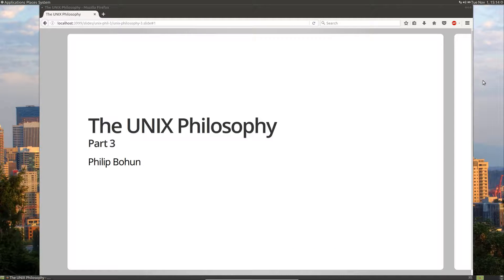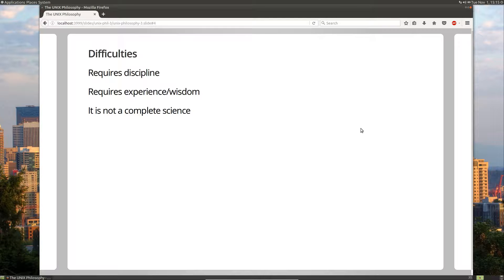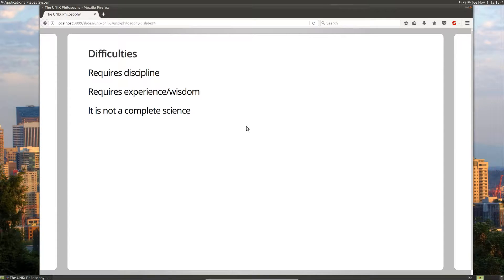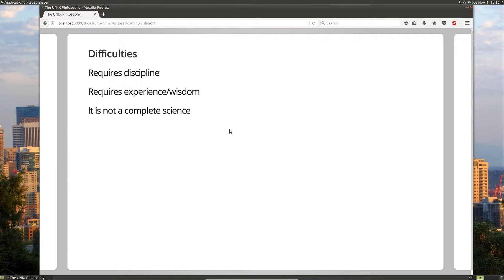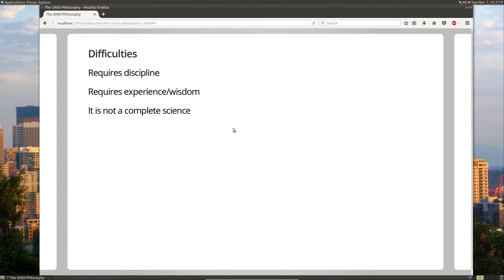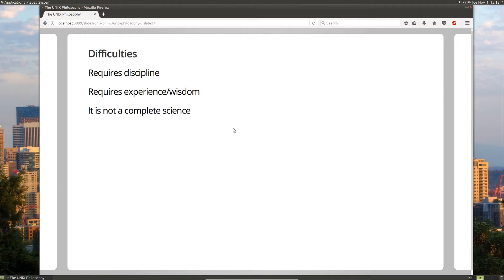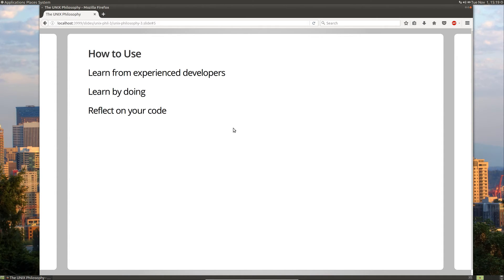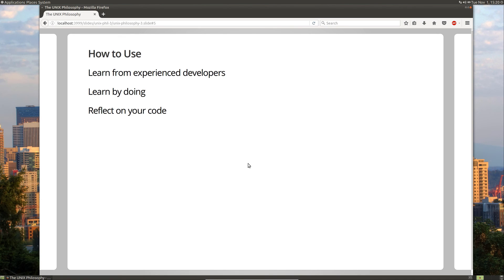#3 The UNIX Philosophy - Difficulties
Here we talk about the difficulties associated with the UNIX philosophy. If it was easy it would be everywhere!